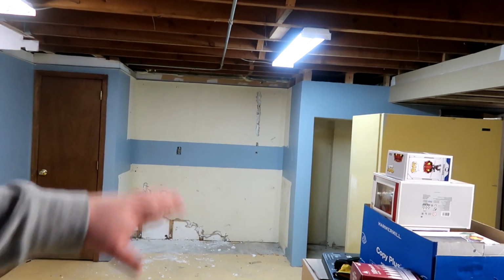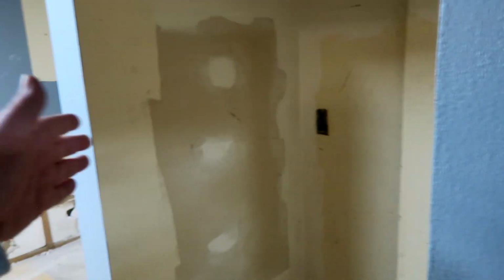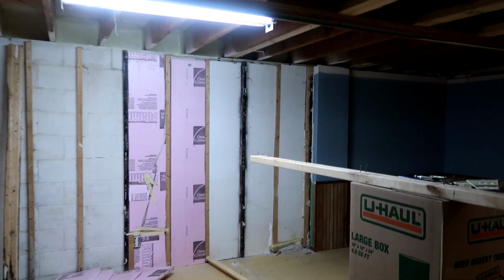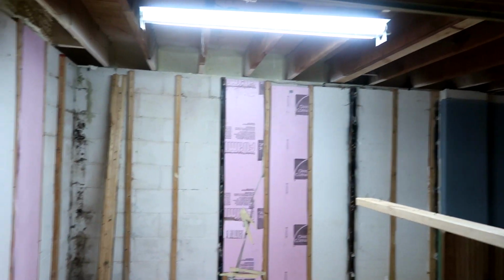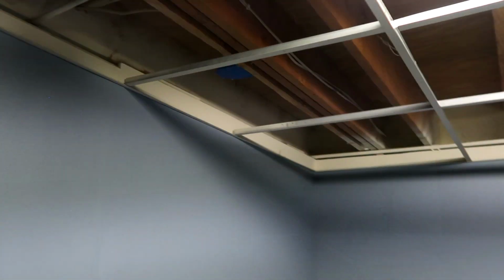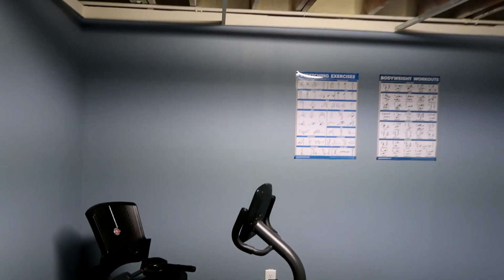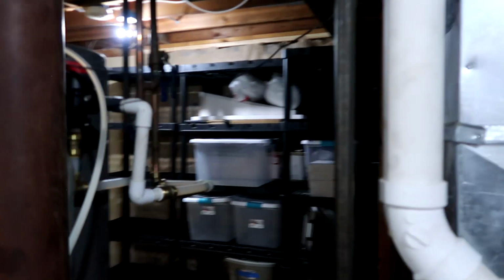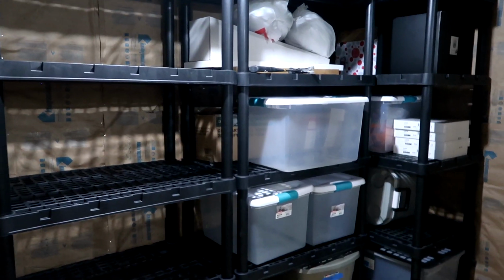Vlog #220: A slowdown and basement update!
Been a good while since a new vlog was put out. With things finally slowing down a bit, now feels like a good time to jump back in.

Hello there and welcome to my gaming, art, and Disney filled life. So sit back, grab some popcorn and enjoy the ride.